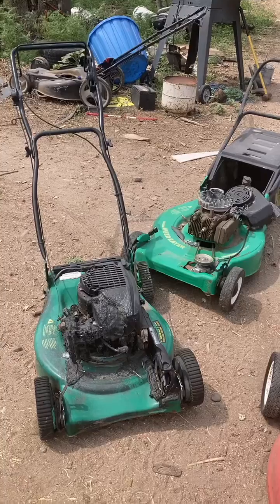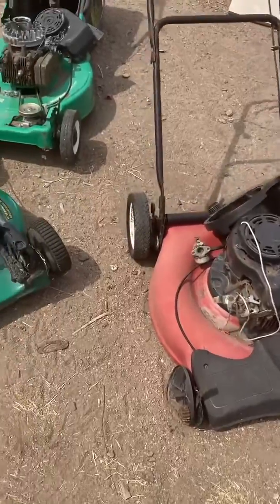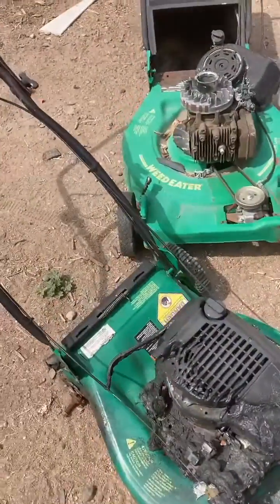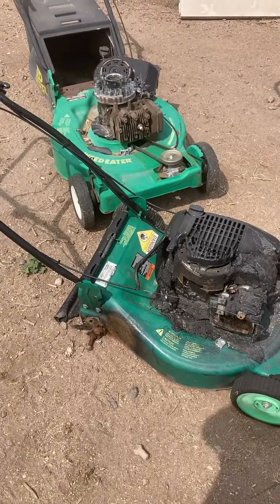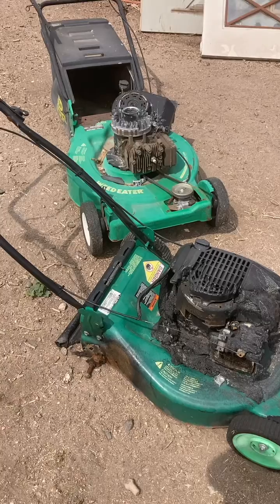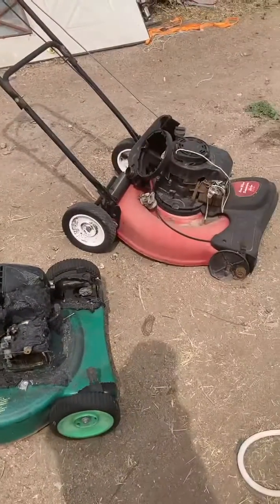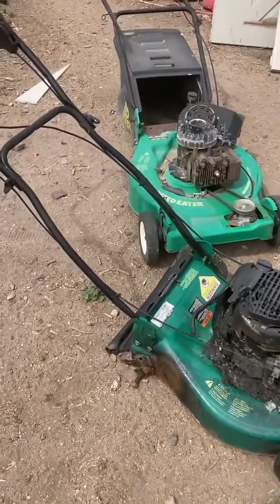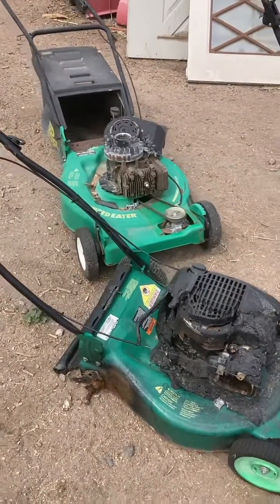Converting a vertical shaft lawnmower engine to a horizontal shaft engine! |Part 1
I’ll be doing this in parts so as to help it upload faster.